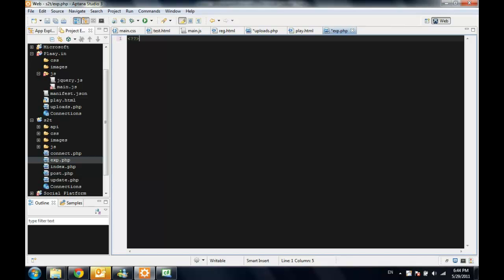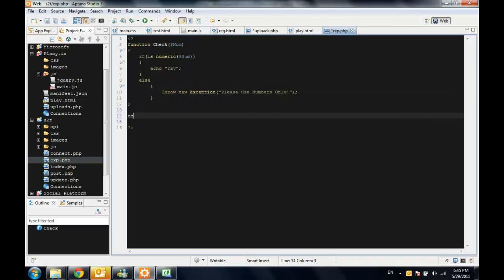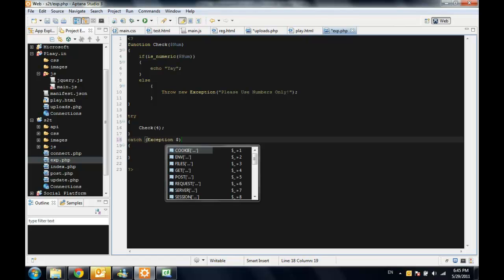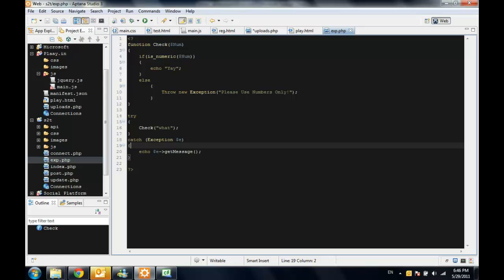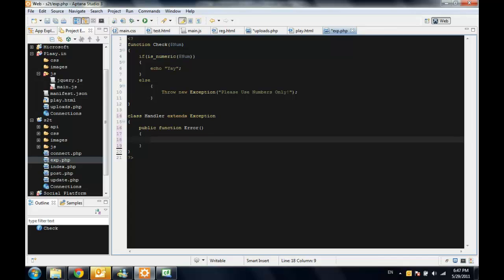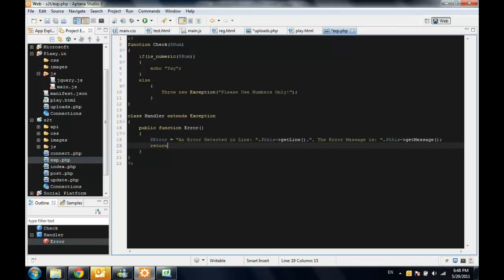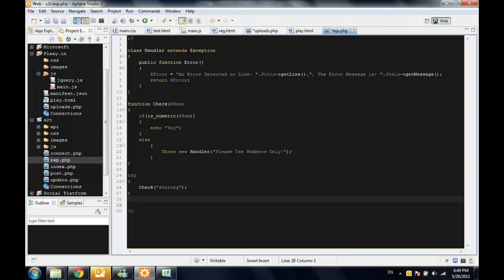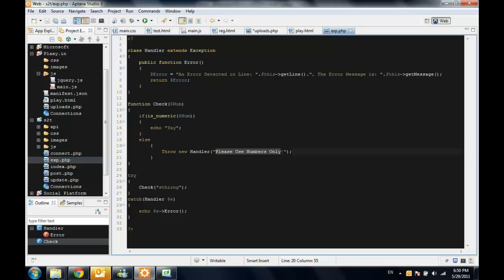Tutorial: PHP Exception Handling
In this tutorial i will show you who to handle exception using PHP, and how to create your own exception handling class.